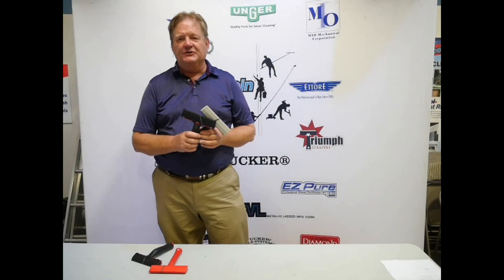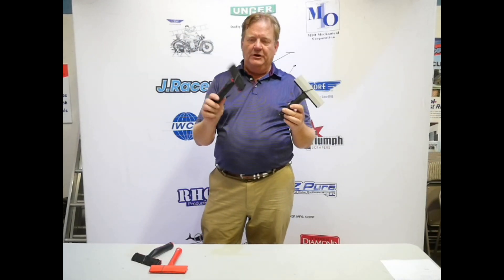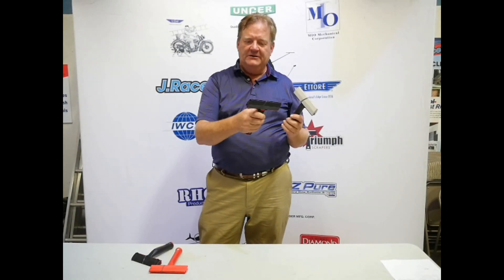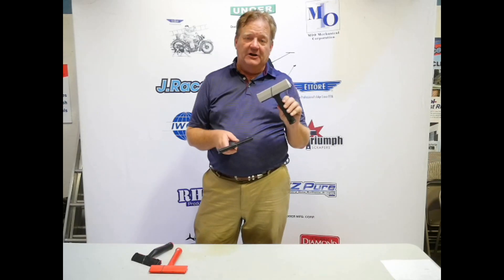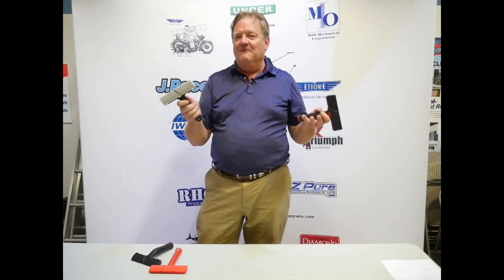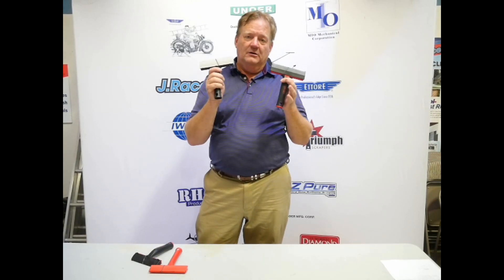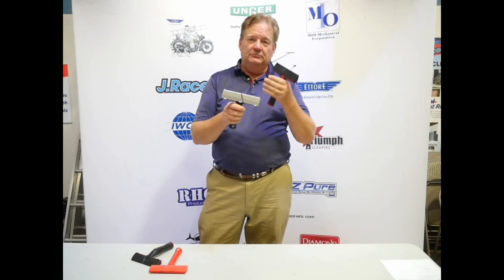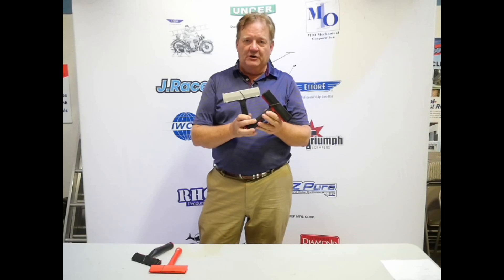Triumph Scrapers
These have Cushioned Grip, ergonomic precision angled scraper is made from reinforced plastic for long term durability. The tradesman tool of choice for its quality blade
Easy to use the Triumph Scraper makes quick work of your scraping tasks, the durable handle and extra sharp blades offer quality results
The angled 6in Scraper is used on a pole for scraping above the head and includes one 0.20mm Carbon Steel Blade and a safety cap to be used when storing the scraper
The reinforced channel holds the sharp double edged blade securely while providing easy blade exchange
Regular users of Scrapers prefer the Triumph  handle for its cushioned comfortable, ergonomic grip, the anti-slip ribs offer a secure hold and firm grip on the tool.
Triumph provides a variety of series for you to choose the right solution such as the M2, M3, HD, Z40, etc.